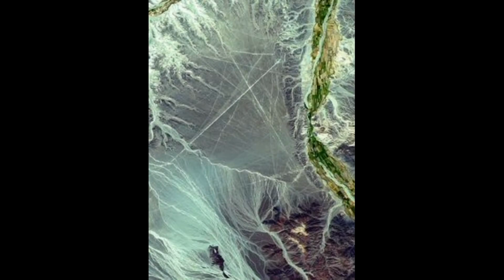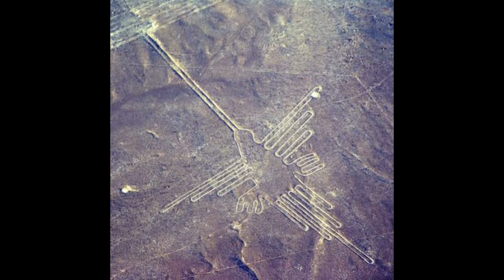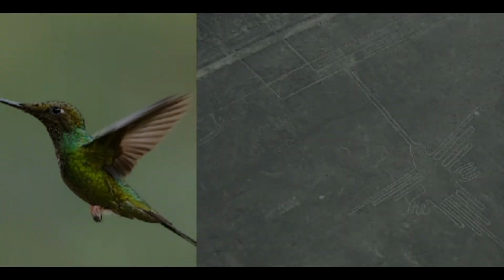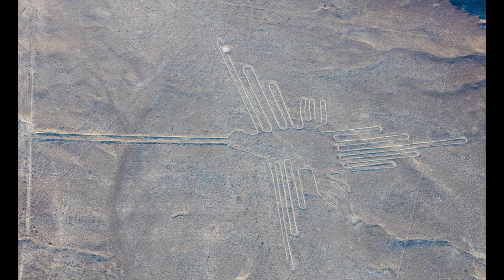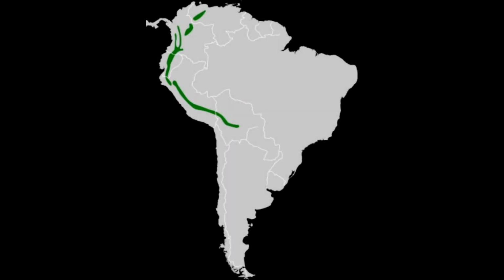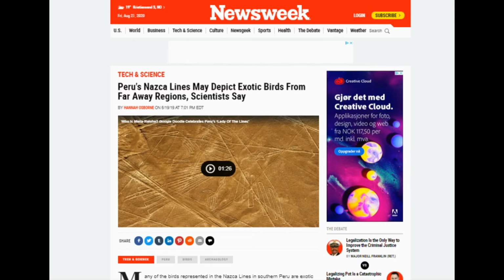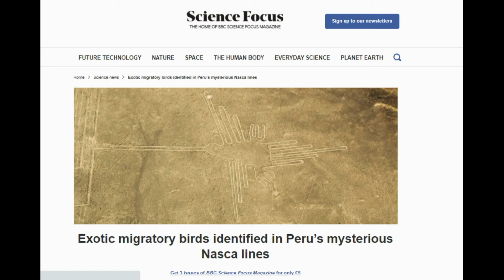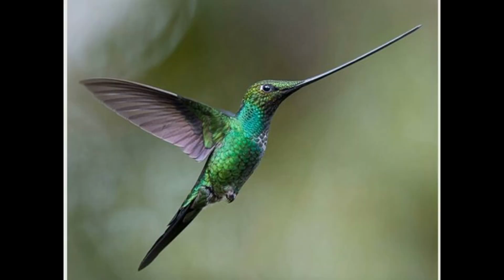Identifying the Hummingbird Nazca Glyph